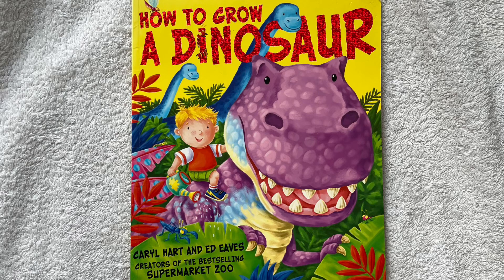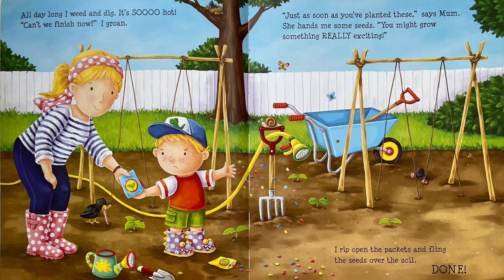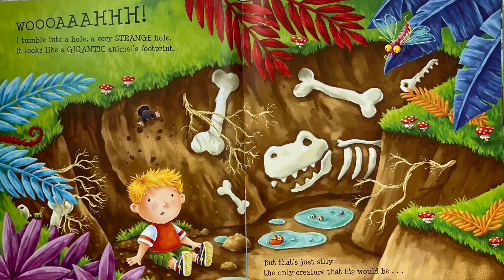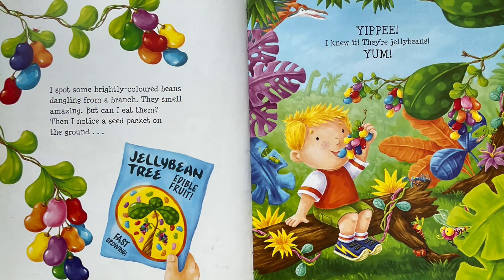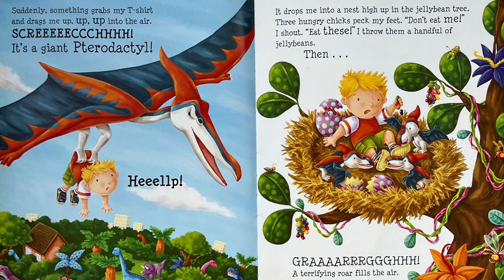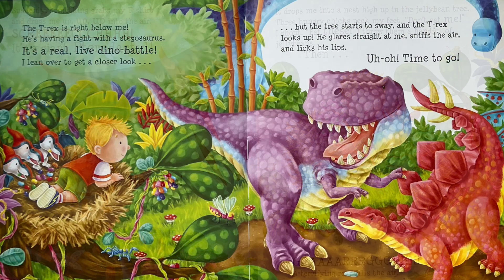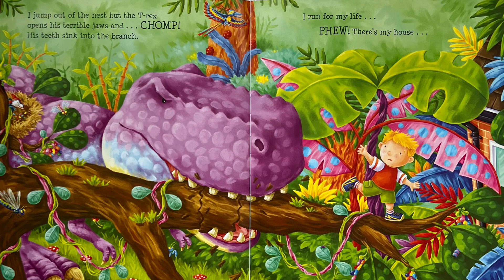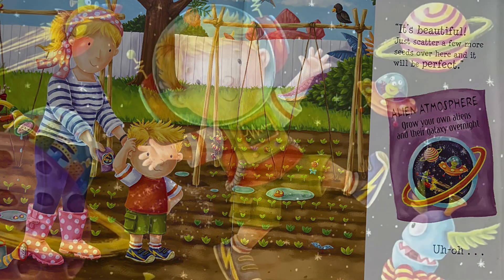How To Grow A Dinosaur - Caryl Hart. Children’s books read aloud / bedtime story.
How To Grow A Dinosaur - Caryl Hart
Illustrated by - Ed Eves